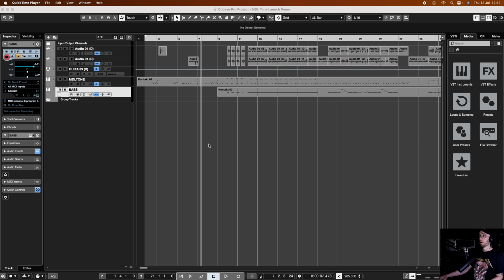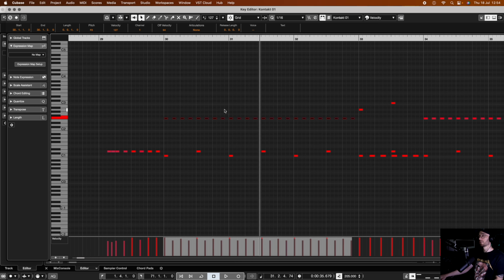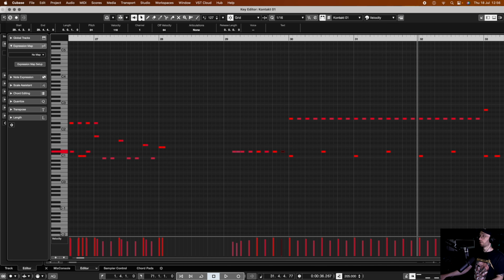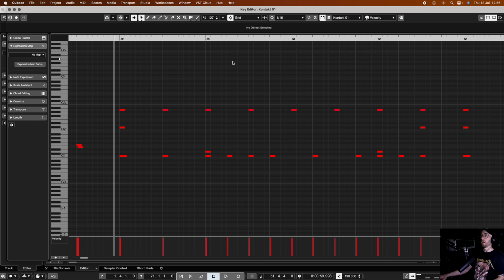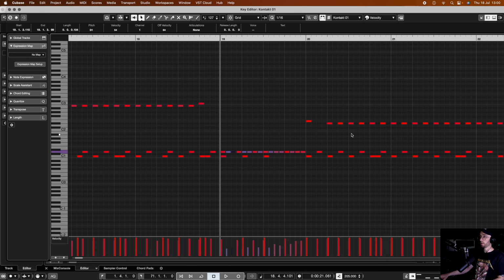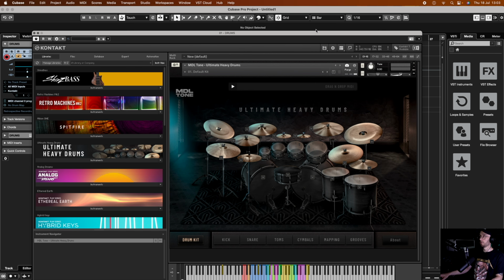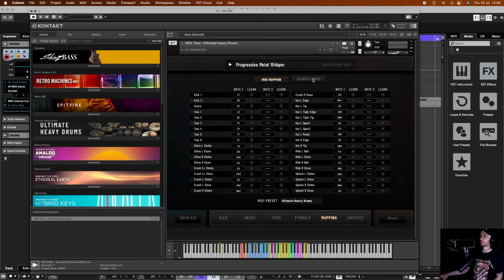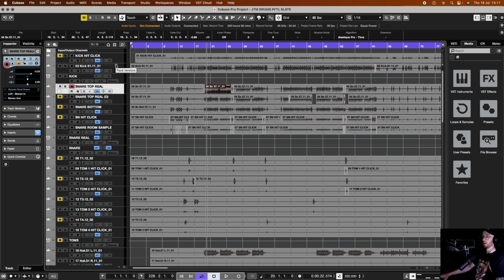Ultimate Heavy Drums - Velocity Layers, MIDI mapping, MIDI grooves etc